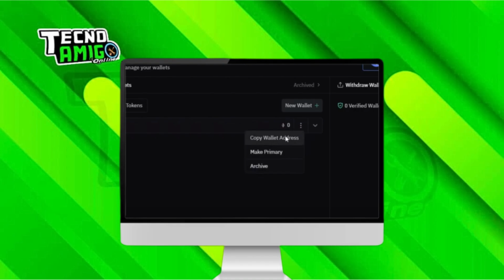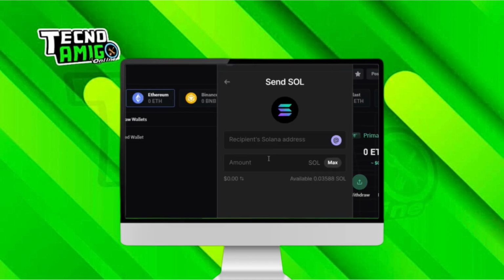How To Use bullx Telegram Bot (2025)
In this video I am going to show you how to use bullx telegram bot in 2025. Do you want to know how to set up bullx bot on telegram? Yeah? Perfect.
In fact, I am going to explain to you how to use bullx telegram step by step.